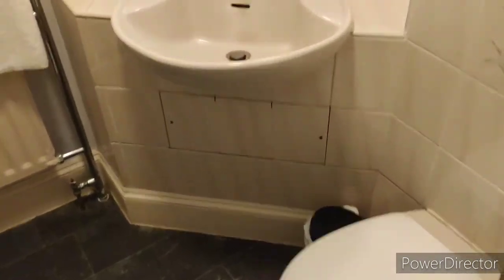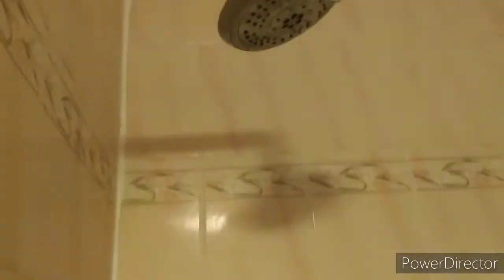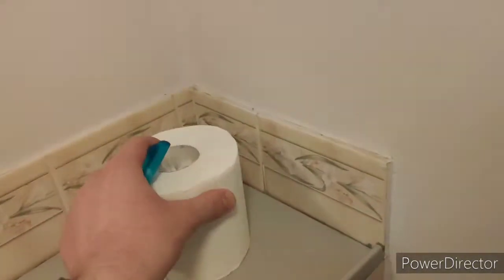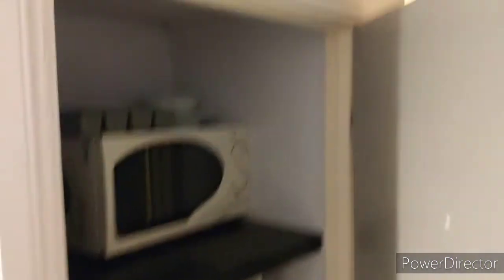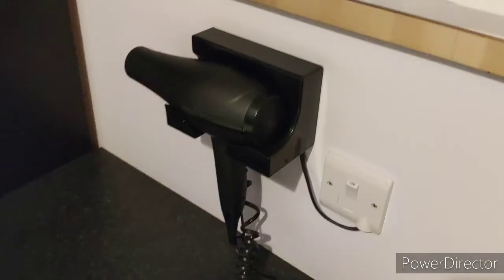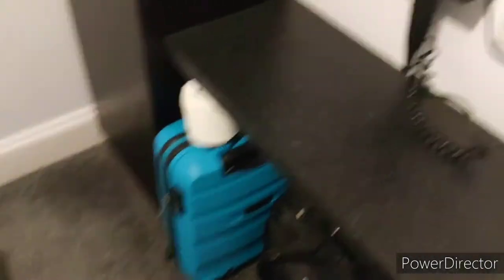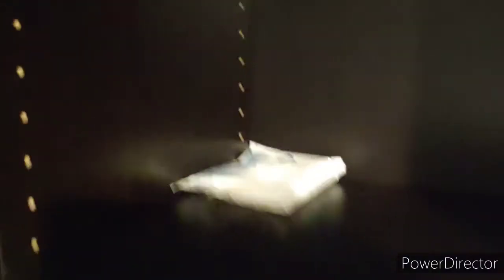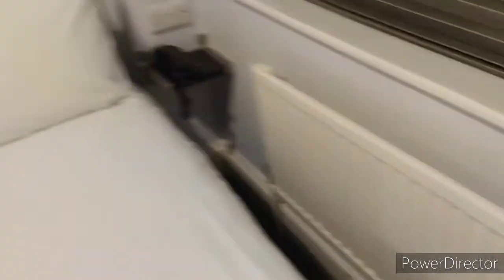Noel Reviews - Sure Hotel (by Best Western) Reading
In this episode of the Noel Reviews, we visit a Best Western in Reading.